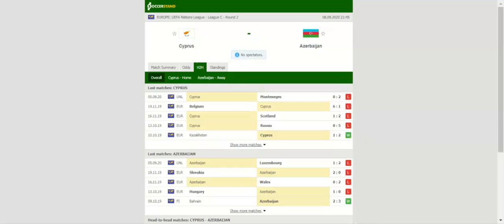CYPRUS VS AZERBAIJAN PREDICTION & BETTING TIPS - 08/09/2020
2021 college football predictions,
2019 college football predictions,
2020 ncaa football predictions,
nc state football predictions 2020,
2020 nebraska football predictions,
2020 uga football predictions,
10 football predictions 2020,
football songs,
football vines,
football skills,
football daily,
football games,
football khela,
football live,
football pump up,
football anime,
football analysis,
football asmr,
football agility drills,
football american,
football academy,
football anthem,
football boots,
football big hits,
football bloopers,
r/b football,
f c b football,
mattyb football,
s.a.b football,
football chants,